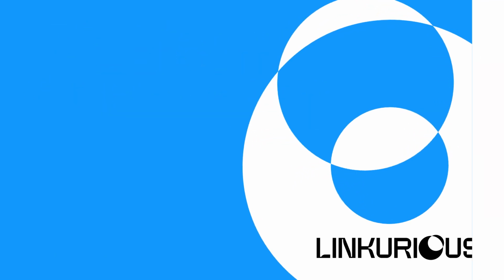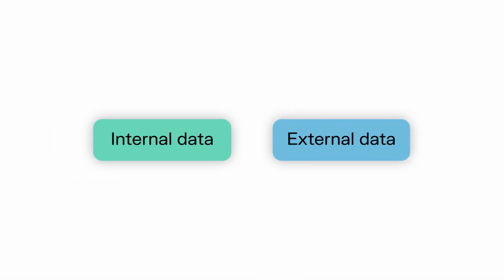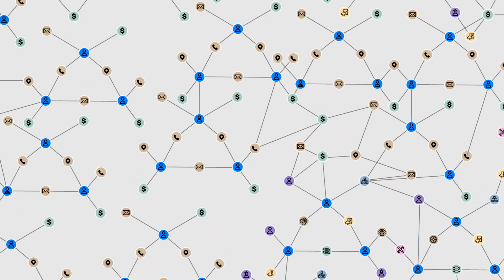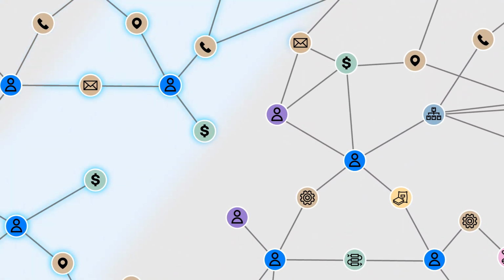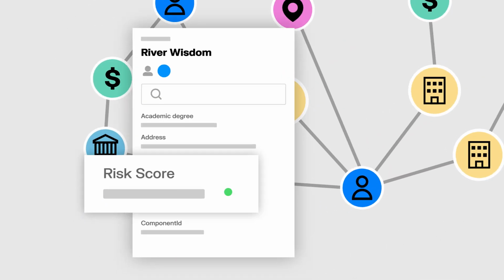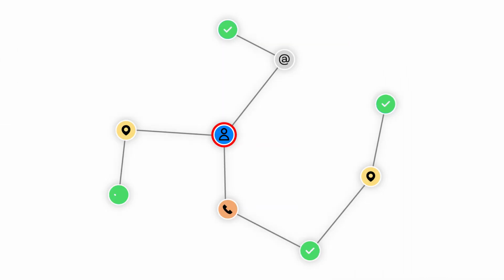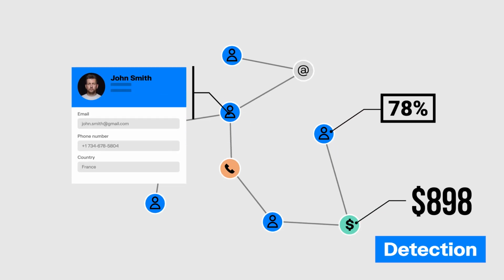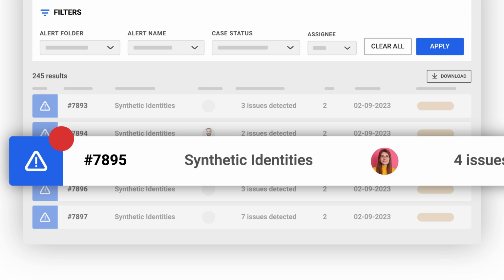Decision Intelligence Platform | Linkurious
Discover Linkurious' decision intelligence platform - the only fully modular solution powered by native graph technology and AI. Build the solution you need for your organization and turn siloed, fragmented data into valuable insights.